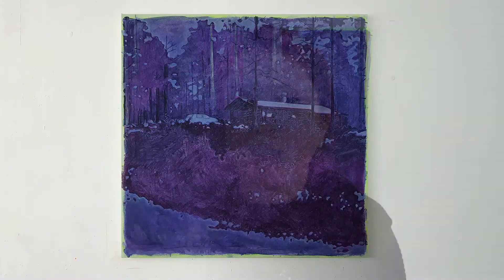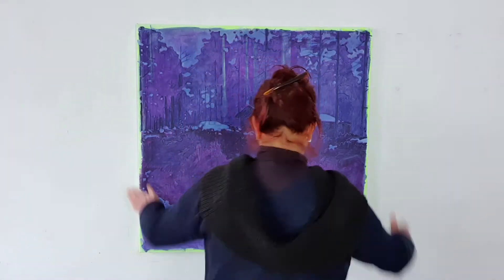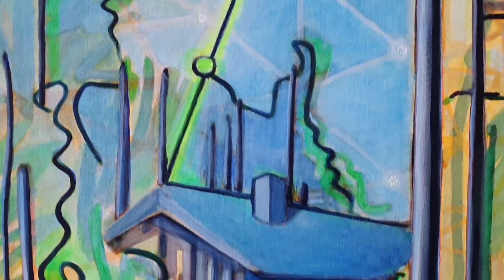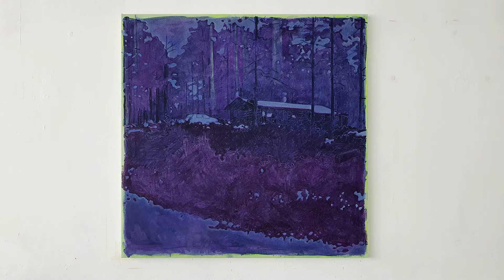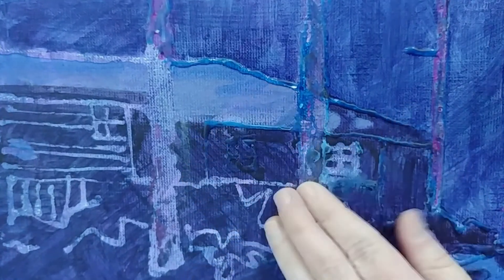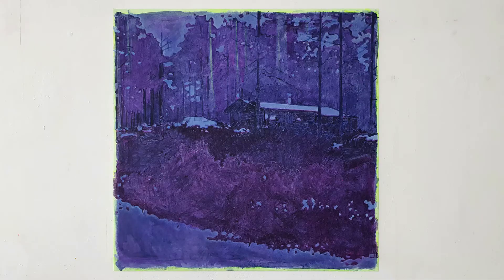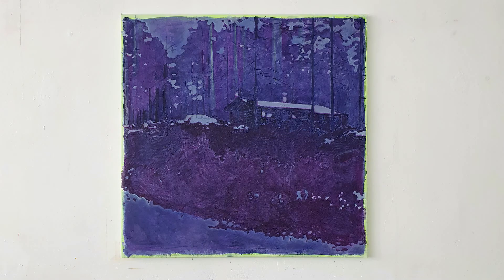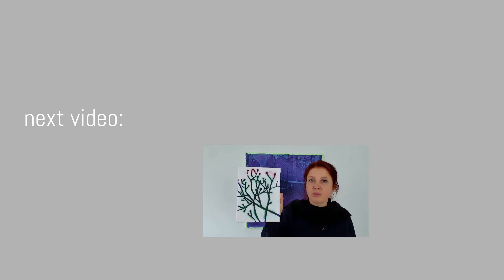number 3 of the series norwegian wood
In the series of three paitings, this is the one called 'arrived'. See the video for the whole story, and the making off.

My name is Astrid Moors, I am of the visual order. You can see that in showing the process.

Enjoy the steps I take, and the dialogue with my paintings.